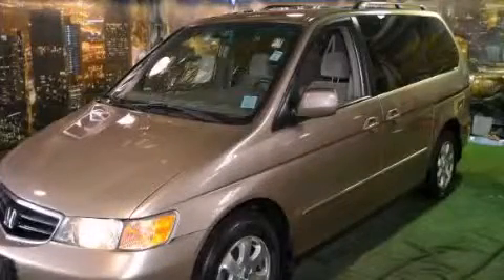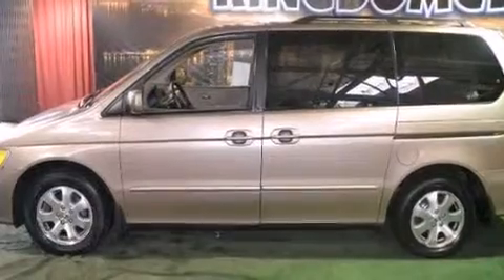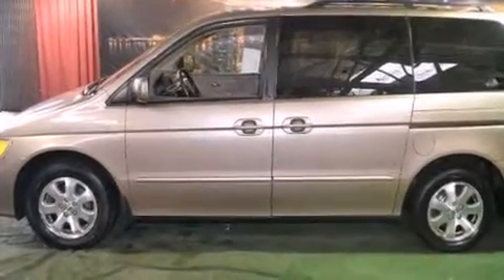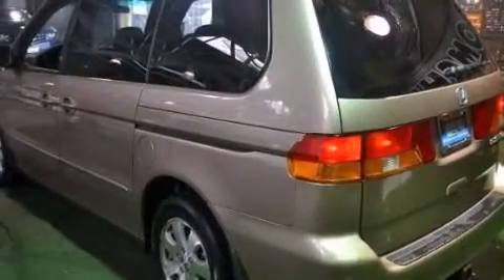2004 Honda Odyssey Chicago IL 60636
Year : 2004
 Make : Honda
 Model : Odyssey
 Engine : Gas V6 3.5L/212
 Trans . : Automatic
 Exterior : Sandstone Metallic
 Miles : 148,073